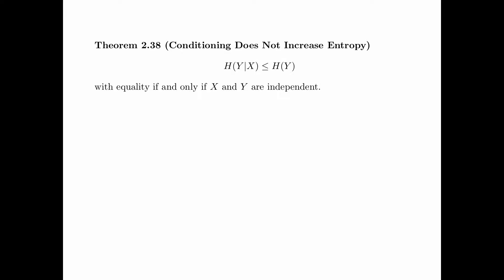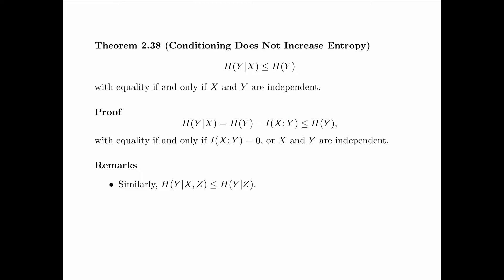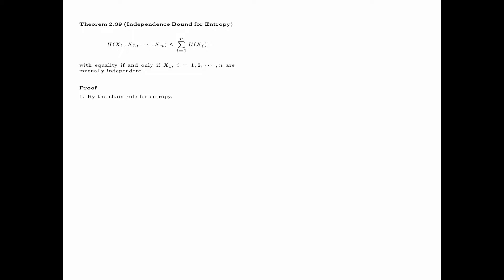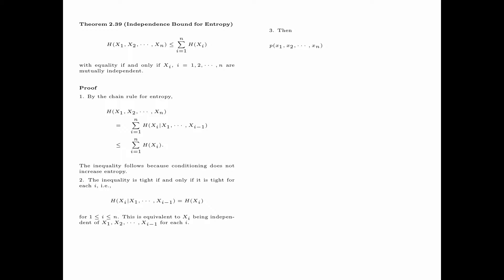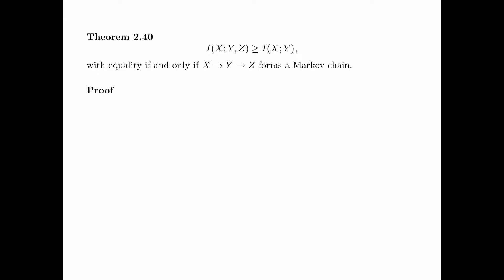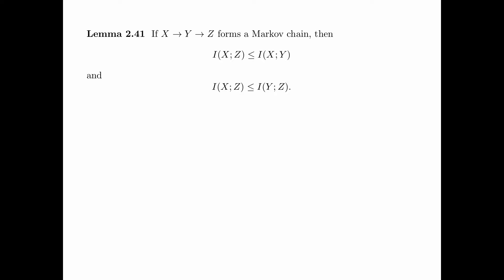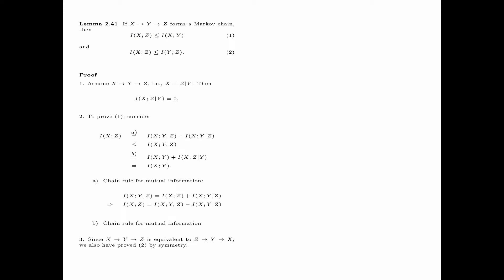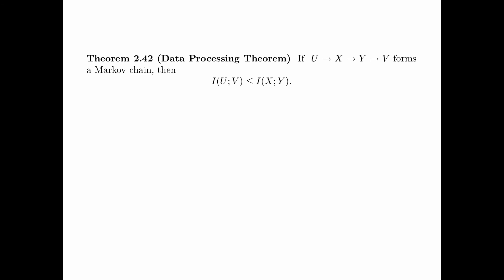Chapter 2 Information Measures - Section 2.7 Some Useful Information Inequalities